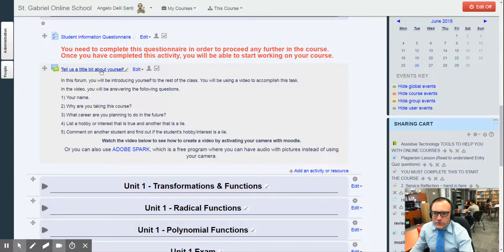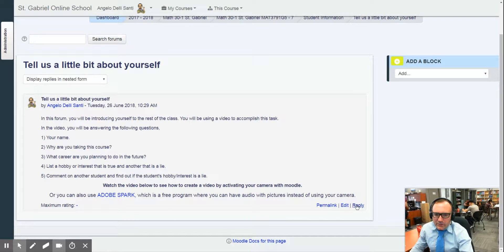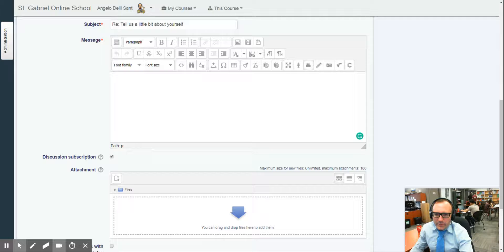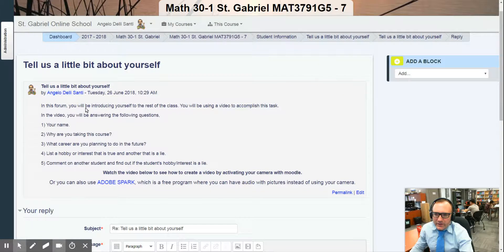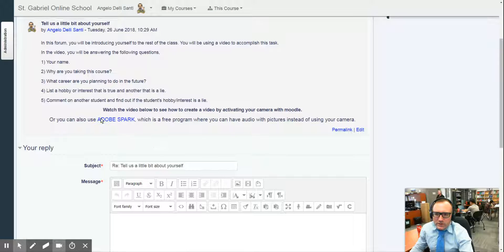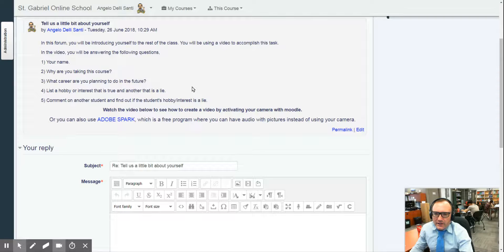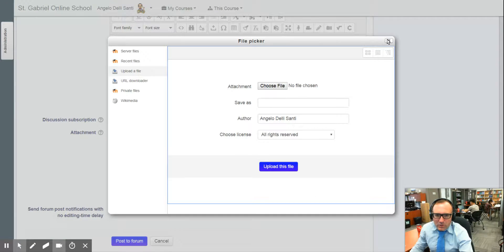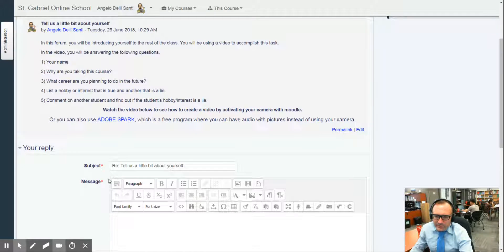Course: Math 30-1 St. Gabriel MAT3791G5 - 7